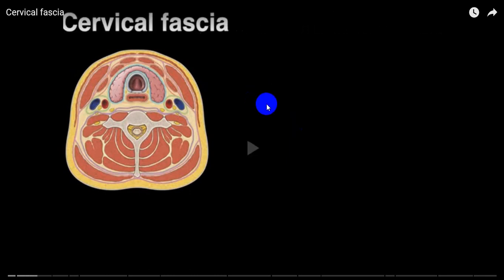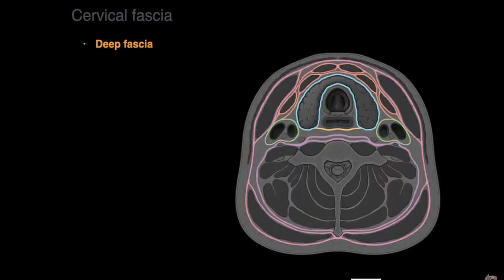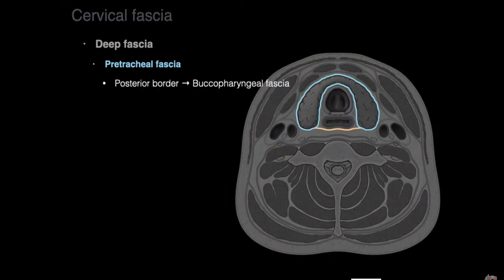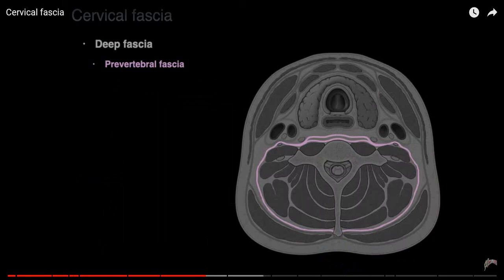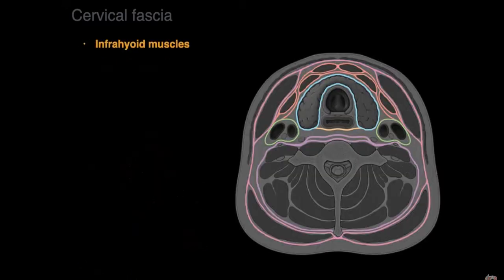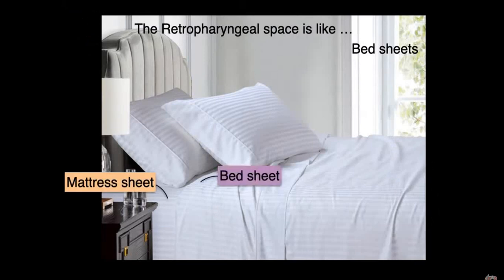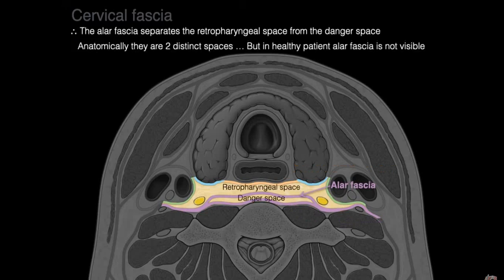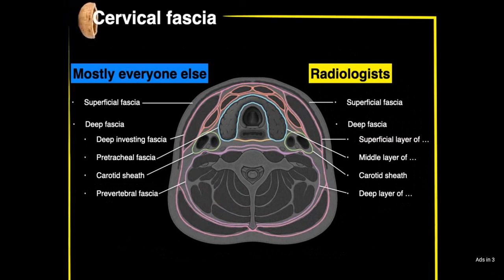animation of cervical fascia